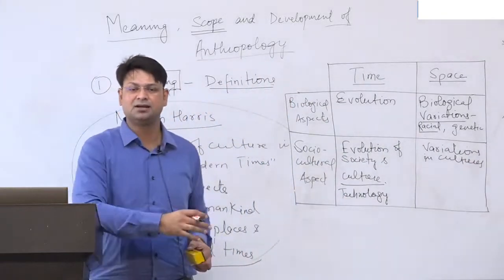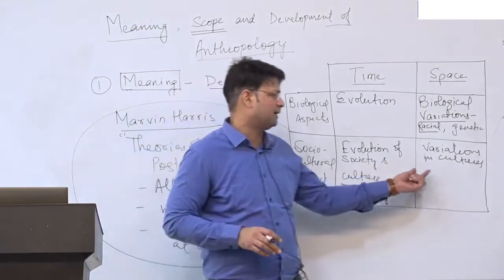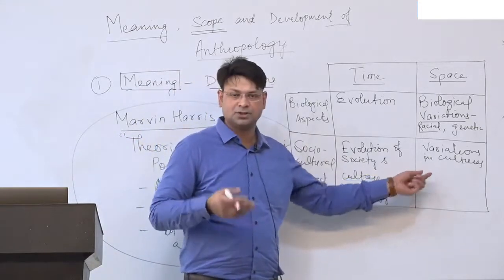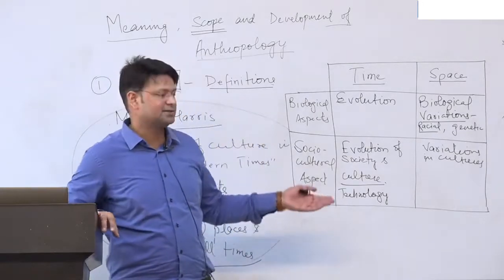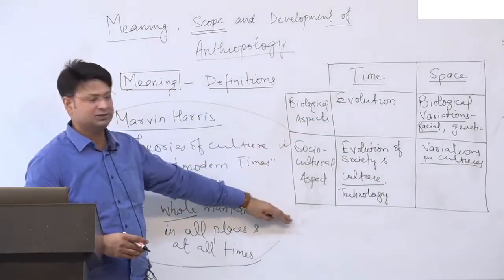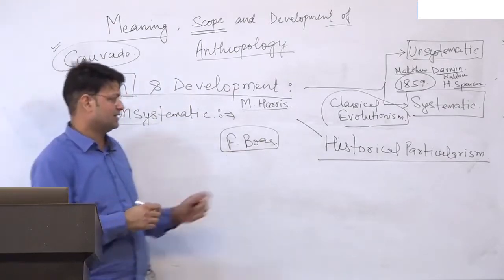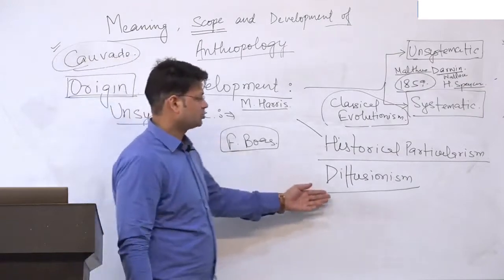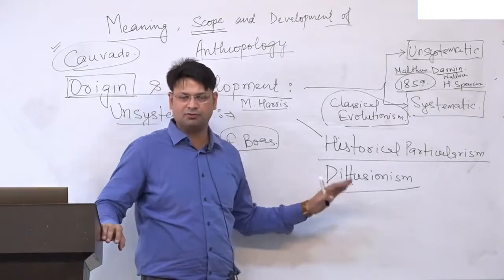Meaning, scope and development of Anthropology Optional by Dr Sudhir Kumar 1